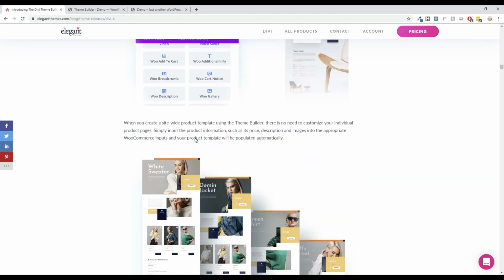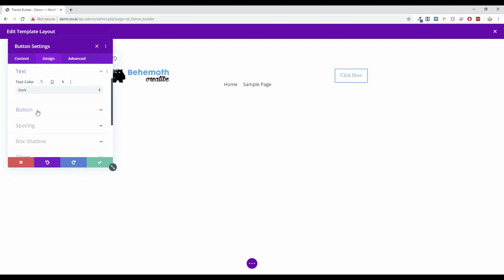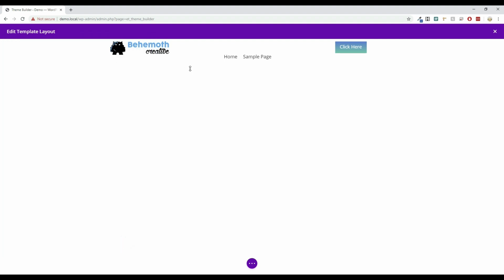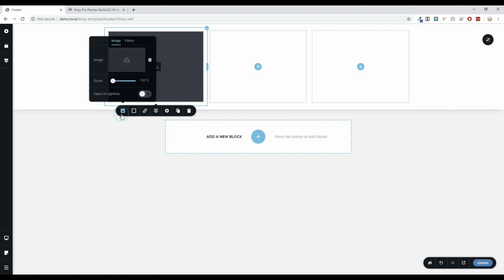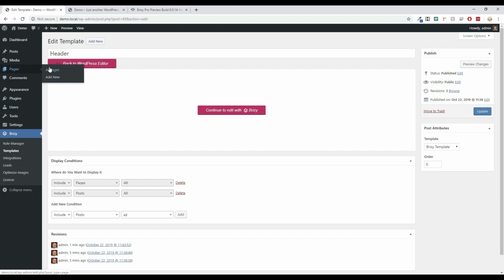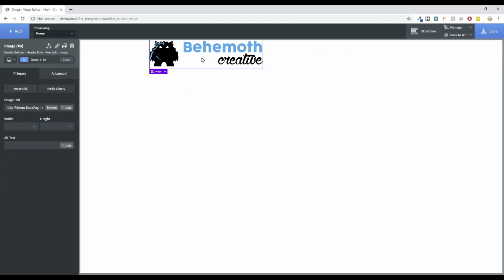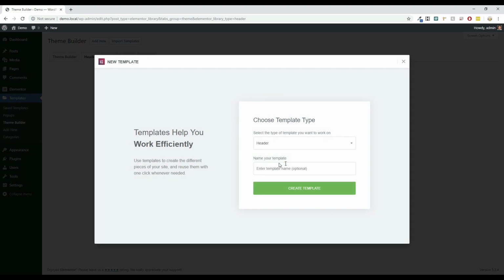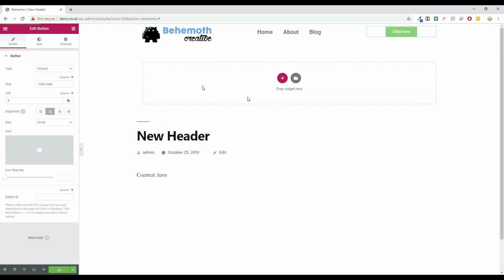Which Page Builder has the best Header Builder?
Divi has just released their brand new theme builder so in this video we have a showdown!

Divi vs Brizy vs Elementor vs Oxygen

I builder a header using each of these builders and I give my impressions. While some of these builders have advantages, they are not all on equal footing. Check out my video to learn what I believe would be one of the best page builders on the market.

As always, thanks for the love and support!